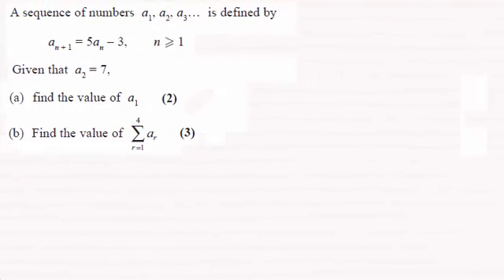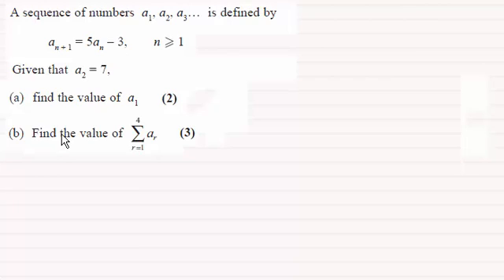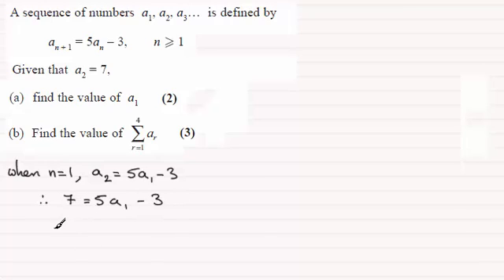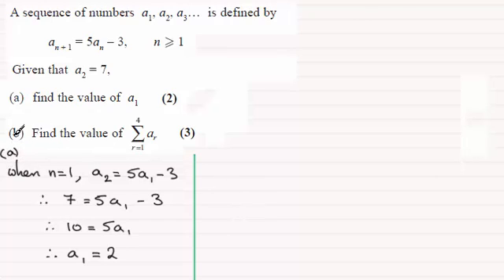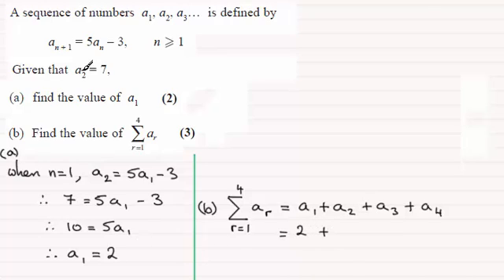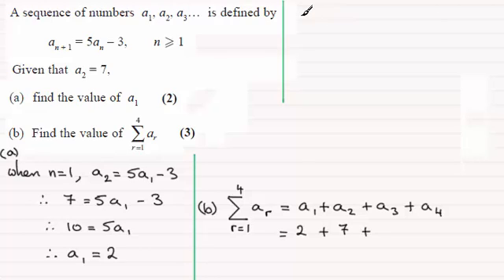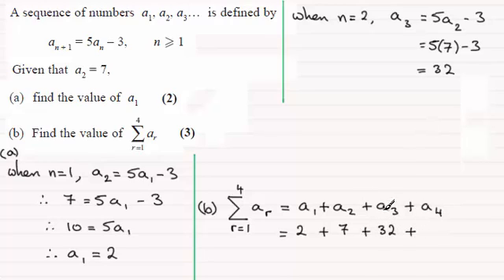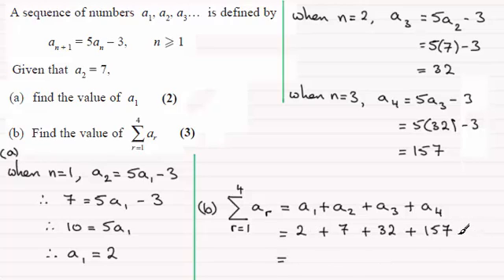Edexcel C1 Core Maths June 2014 Q5 : ExamSolutions Maths Revision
for the index, playlists and more maths videos on recurrence relationships and other maths topics.